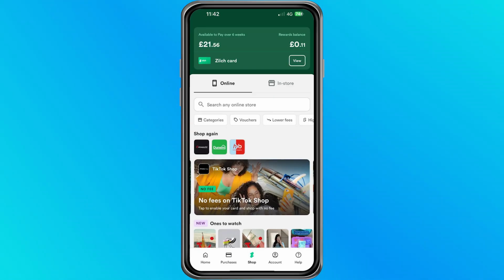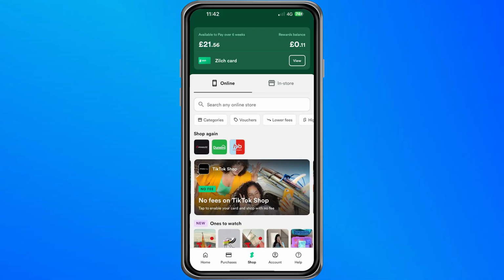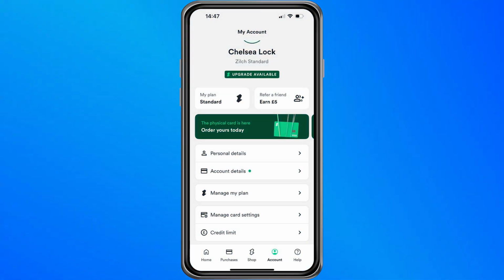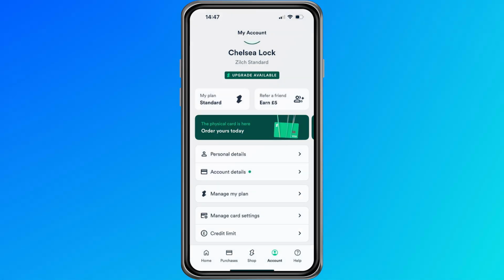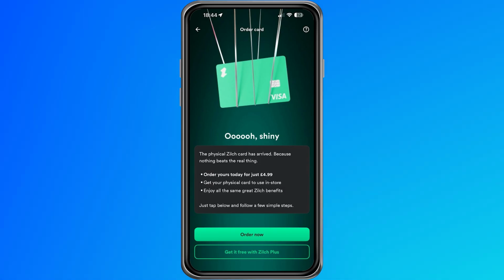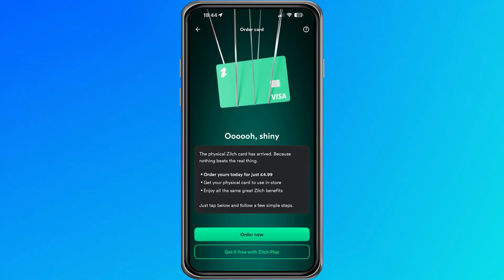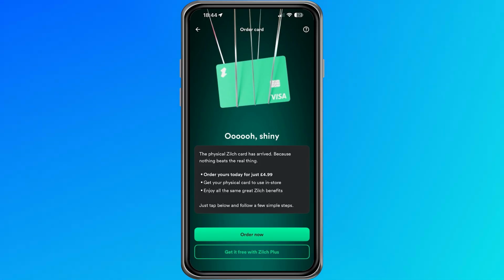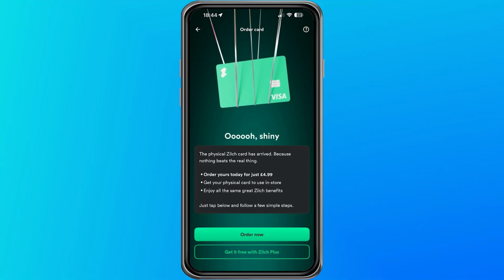How To Order Zilch Card (2026)